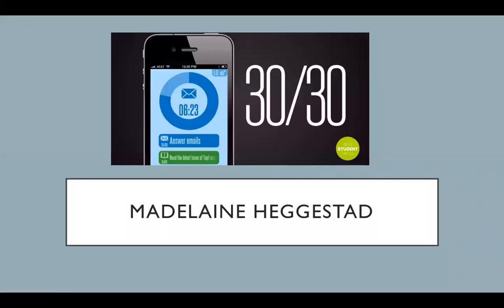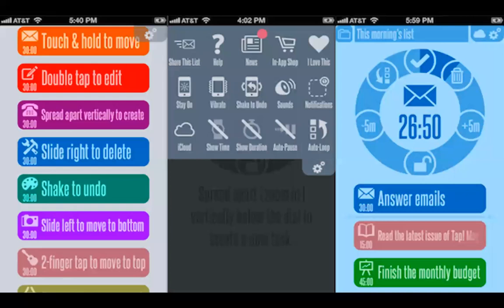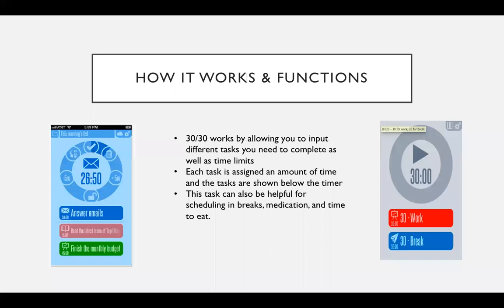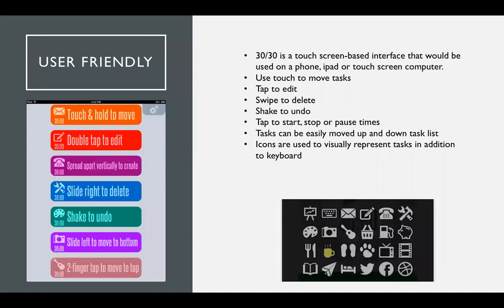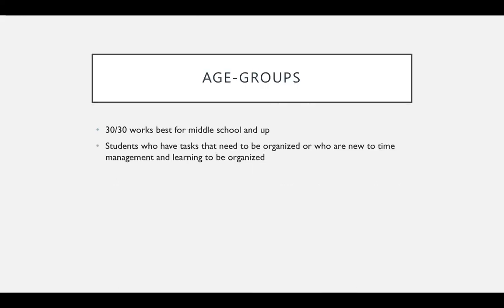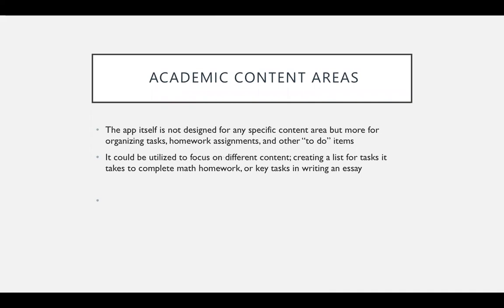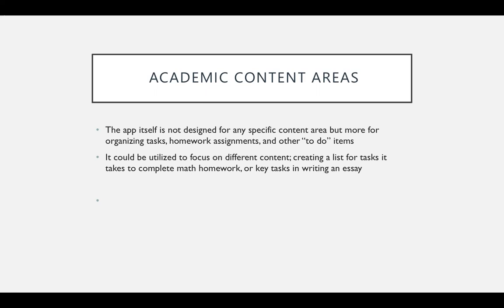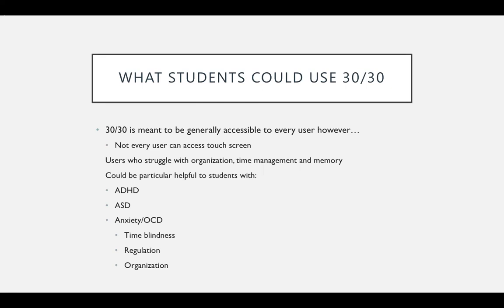30/30 Transitional AT